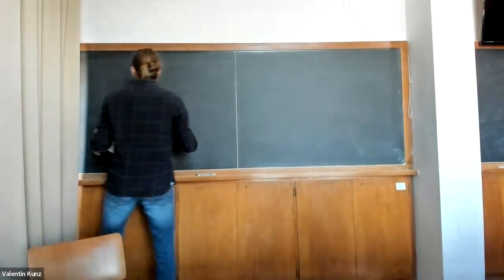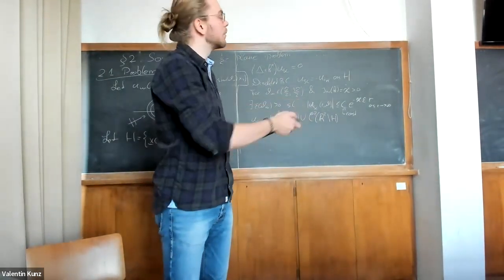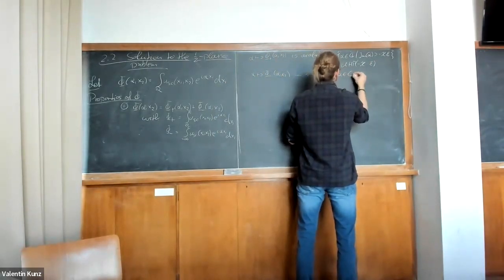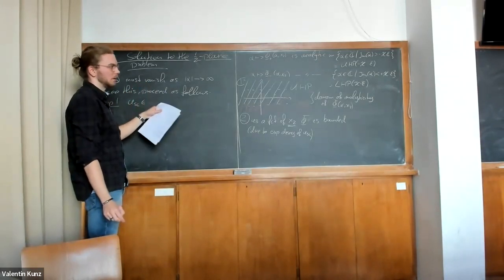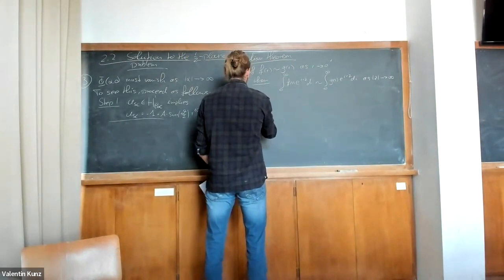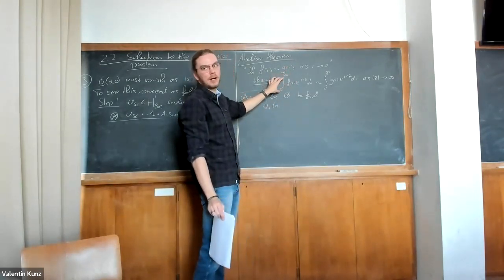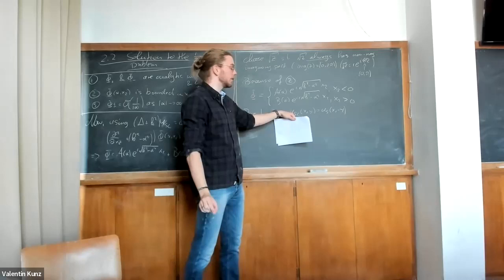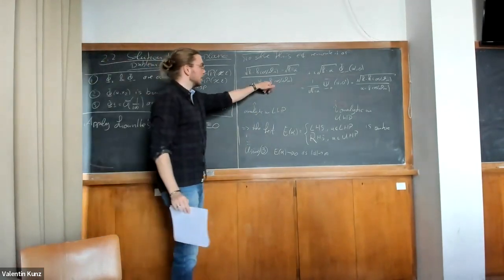Diffraction Theory and Complex Analysis in Several Variables - 2